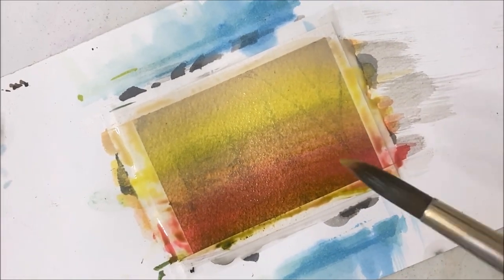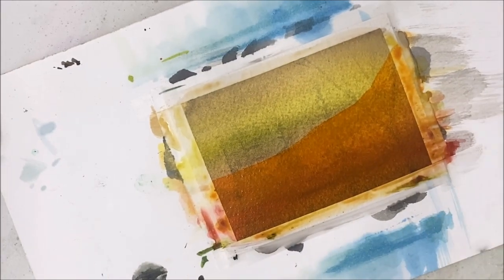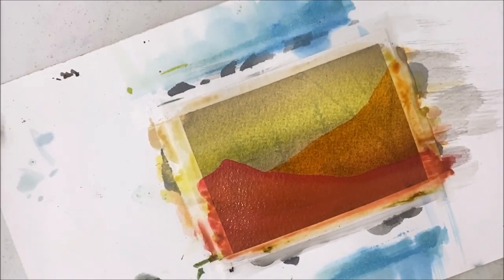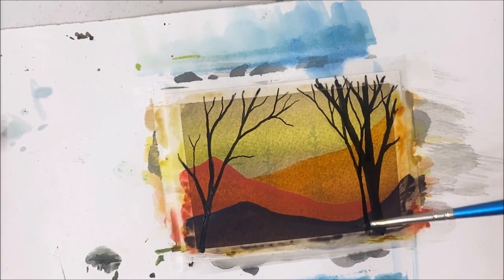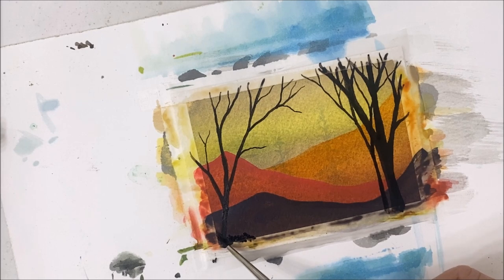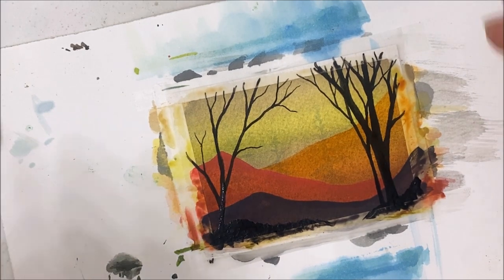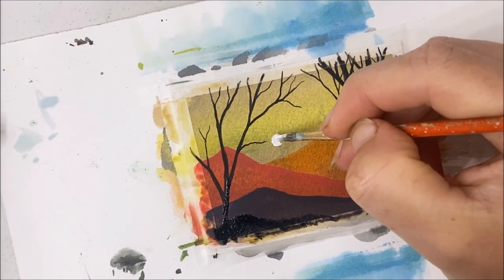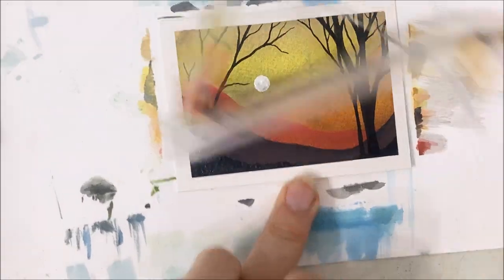STEP BY STEP watercolor fire mountain painting for beginners » How to paint easy layered mountains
Learn how to paint easy layered mountains with this step by step watercolor fire mountain painting tutorial for beginners.

Inspo: failure